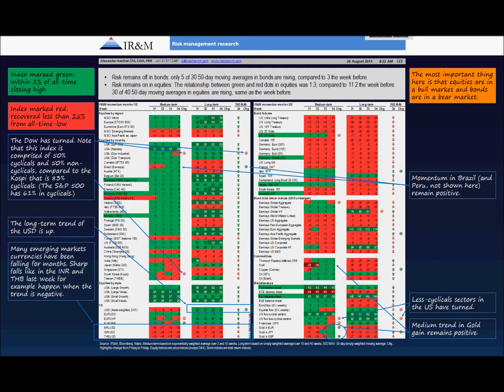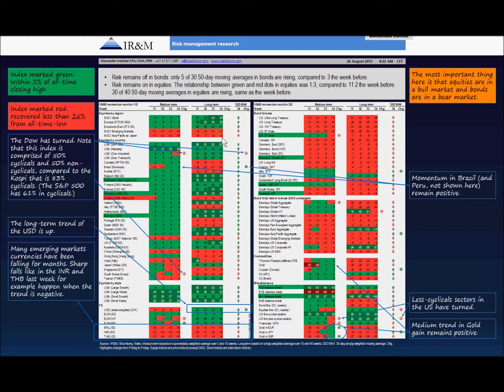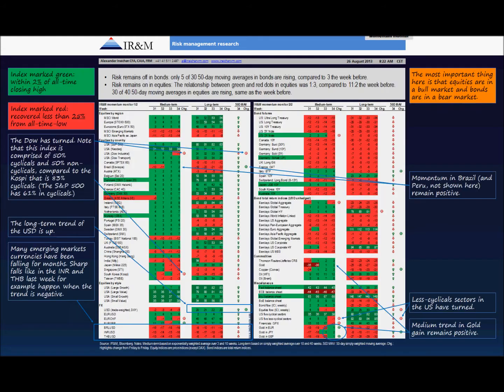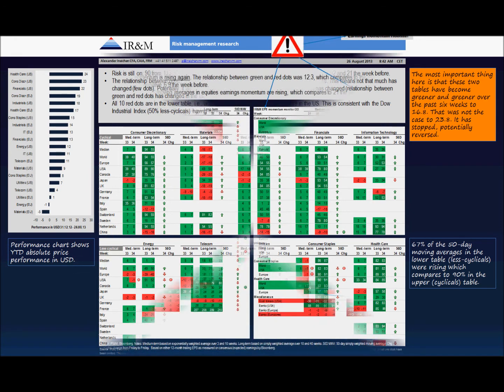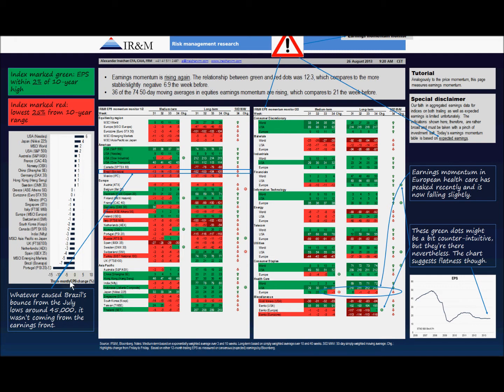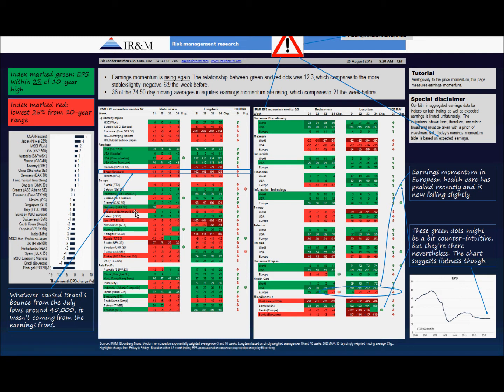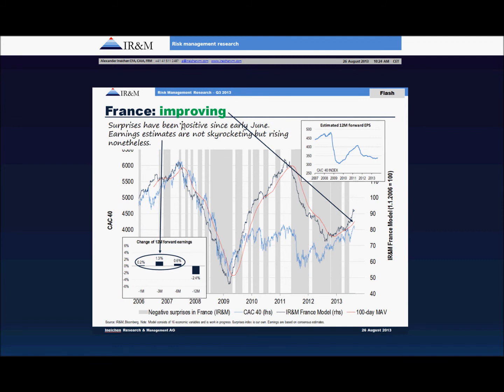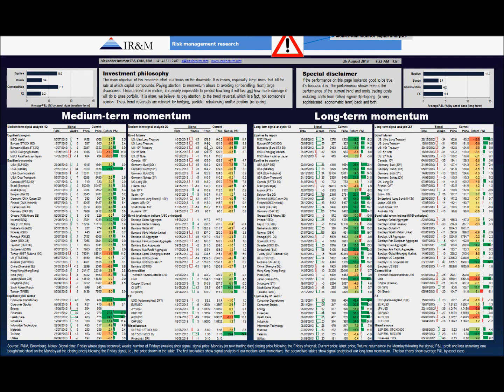IR&M Momentum Monitor Aug 2013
Tutorial of IR&M momentum monitor, a part of the offering of IR&M's risk management research.